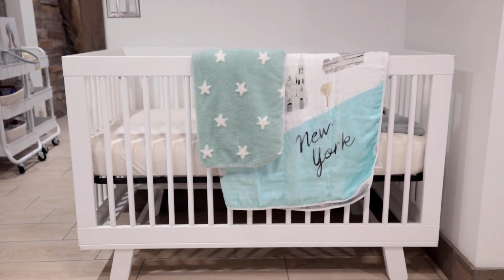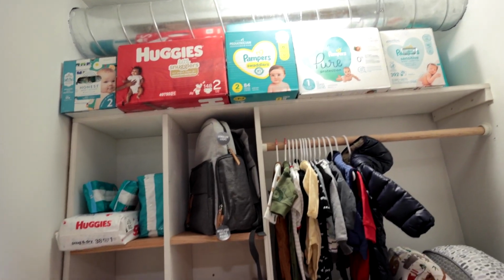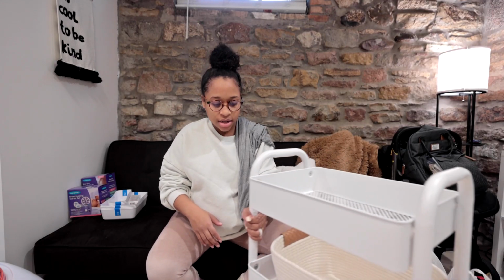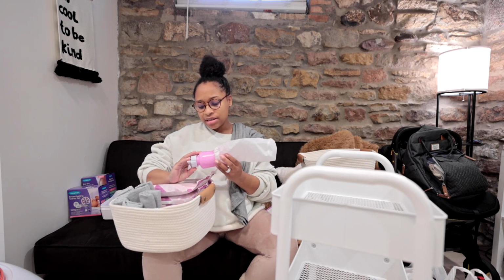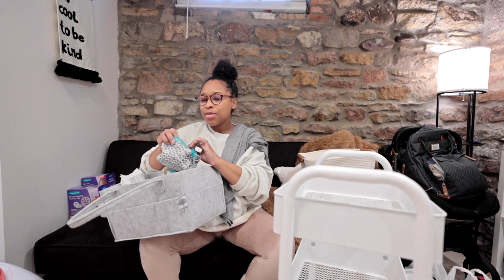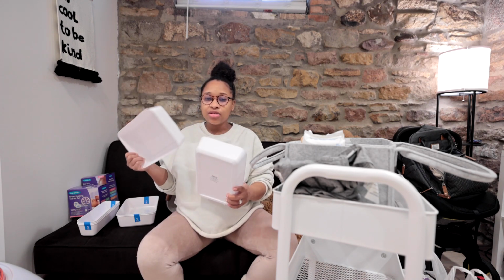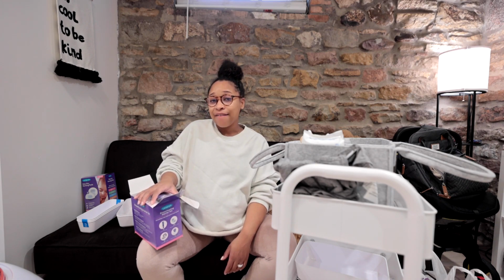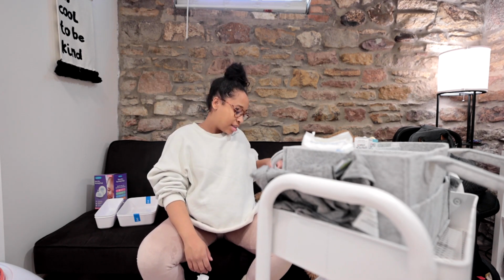NEST WITH ME | First time mom, 35 weeks, Postpartum prep, nursery organization and tour...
Hey there! Welcome to the start of what I feel will be a "Nest With Me" series lol! 5 more weeks to go before baby boy gets here! I've been enjoying the process of getting the house ready to welcome him but it's time to kick it into to gear. So enjoy this video of some of that prep! I'd love to chat.